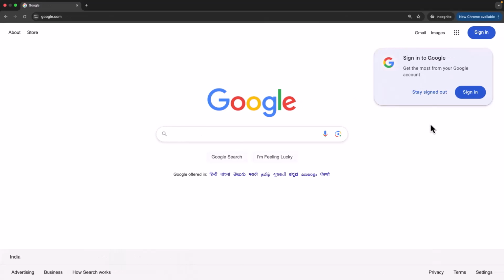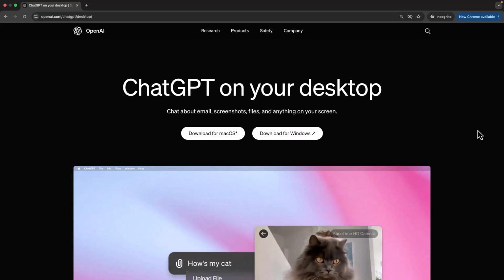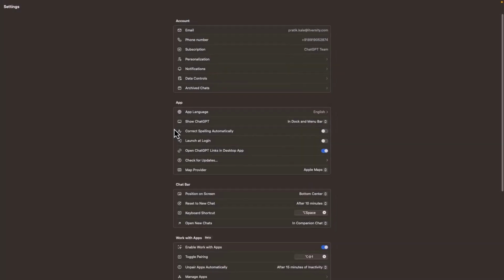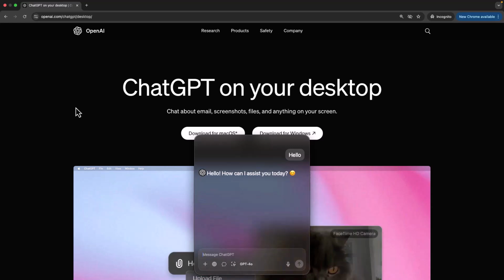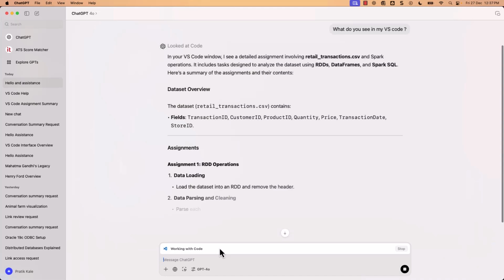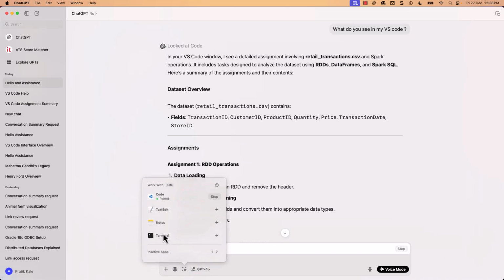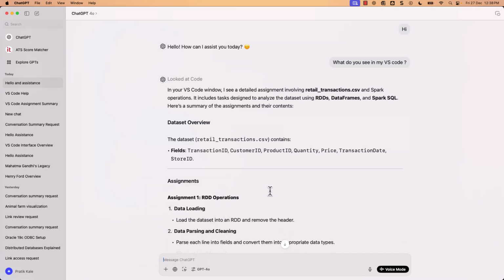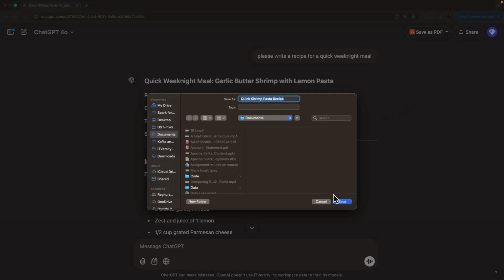ChatGPT Desktop vs Web: Installation, Exclusive Features and Which Version Is Best for You? | Week 5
Welcome to Week 5 of GenerativeAI for IT Professionals! Discover the ChatGPT Desktop App for Windows and Mac! In this video, we explore how to install the app, compare it with the web version, and highlight the exclusive "Work With" feature in beta. Learn about accessibility, performance, notifications, offline access, and more to decide which version suits you best.

What You'll Learn in This Video:
✅ How to install the ChatGPT Desktop App on Windows & Mac
✅ Key differences between the desktop app and web version
✅ Exclusive "Work With" beta feature explained
✅ Accessibility, performance, and offline access comparison
✅ Using ChatGPT with VS Code and other apps
✅ Browser extensions & productivity tools integration
✅ Pros & cons of each version—Which one is best for you?

Timestamps:
*0:00 Introduction – Welcome to Week 5 of Generative AI for IT Professionals
*0:20 - Quick Installation Guide for Windows & Mac
*1:29 - Exploring the Interface & Features
*3:00 - How to Launch ChatGPT Instantly
*3:32 - How ChatGPT Interacts with VS Code
*5:56 - Comparing Desktop vs. Web Version: Key Differences & Advantages
*6:19 - Browser Extensions & Integrations – Enhancing ChatGPT’s Capabilities
*7:10 - Web vs. Desktop Experience
*7:47 - Exclusive Desktop App Benefits
*8:16 - Performance Comparison: Which Version Runs Faster?
*8:45 - Browser Auto-Updates vs. Manual Updates on Desktop
*9:13 - Final Verdict – Which Version is Right for You?

We’ll continue this series every week, and starting next month, you’ll also get monthly deep dives into advanced prompt engineering techniques.

YouTube channel for more updates on our upcoming Podcast!